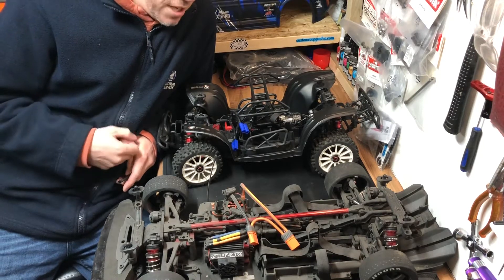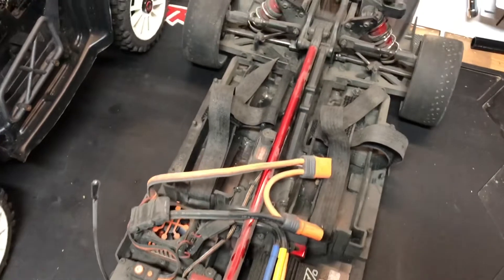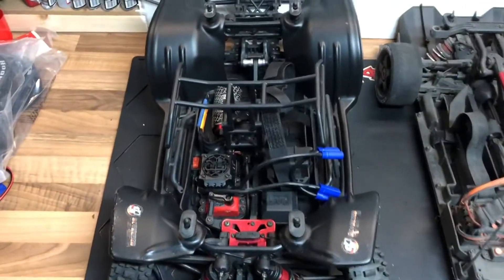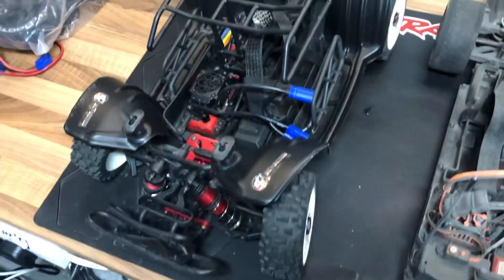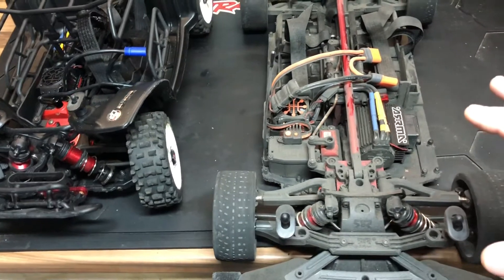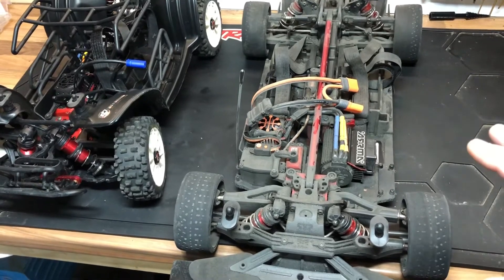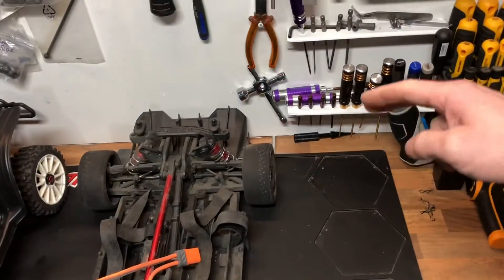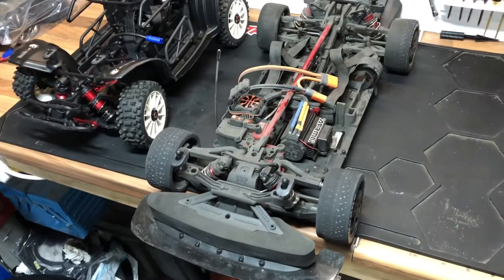Arrma infraction v2 needs inner fenders